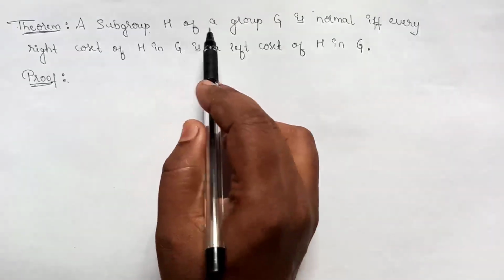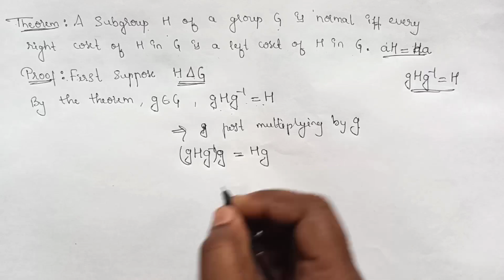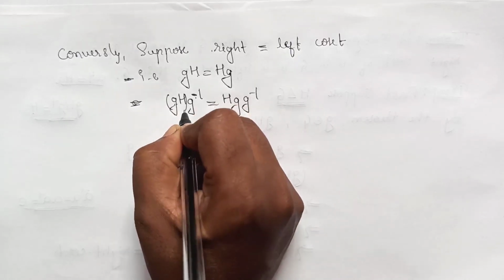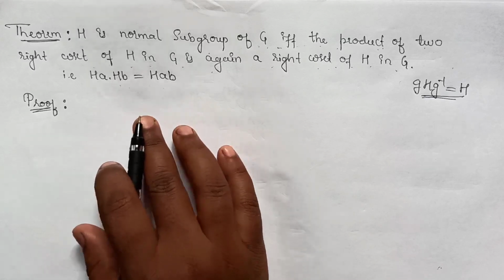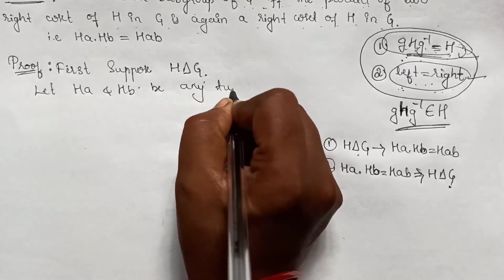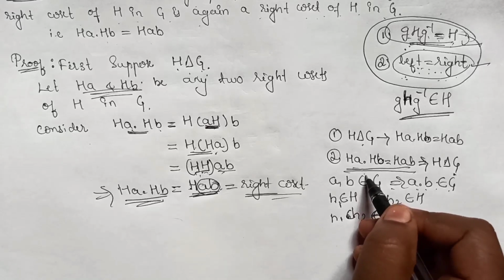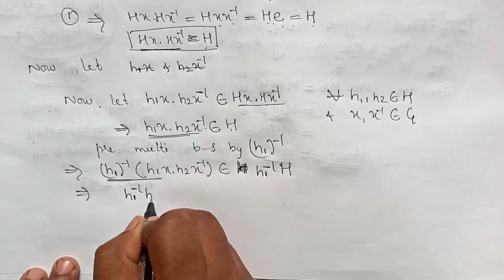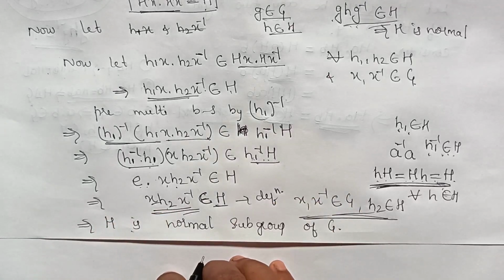Group theory|Normal Subgroups|H is normal subgroup iff every right coset is a left Coset|Lecture 10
Theorems on normal Subgroups|H is normal subgroup iff every right coset is a left Coset|Group theory .